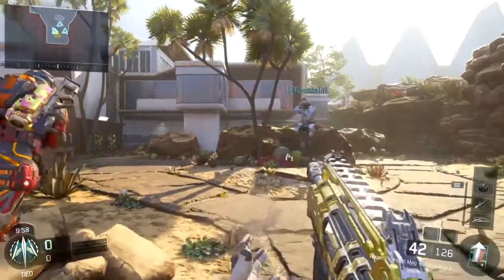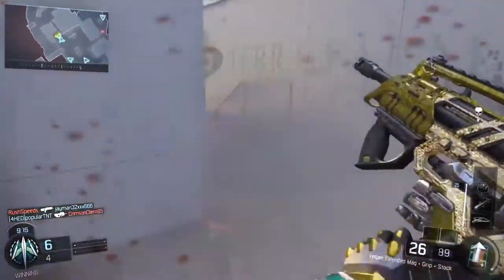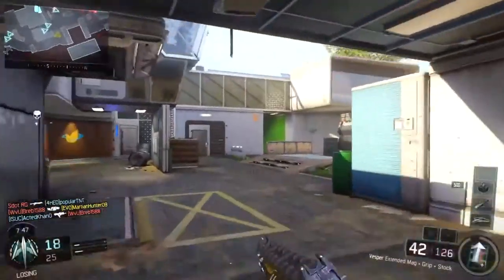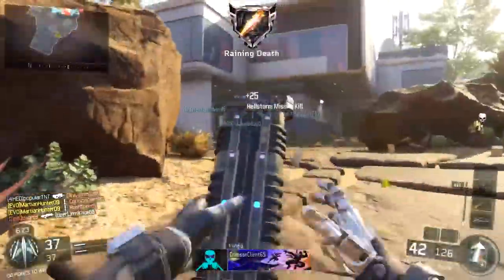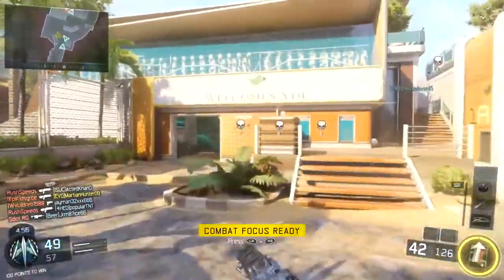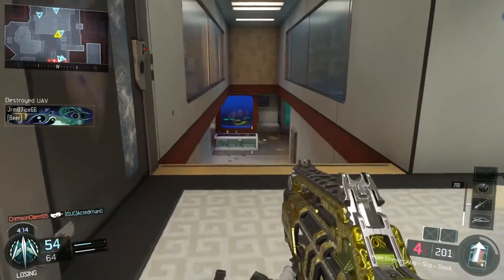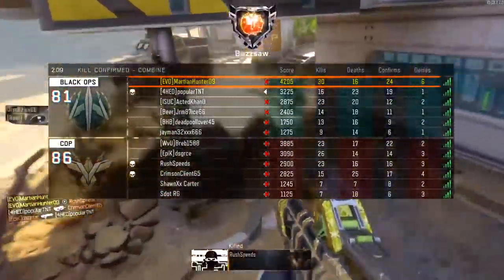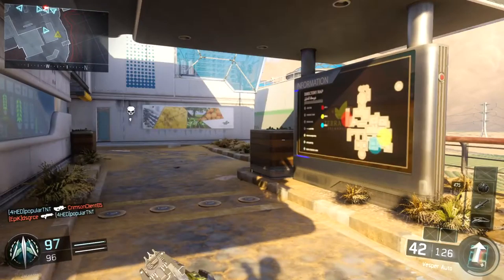BO3 - BEST CLASS POST PATCH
Vesper: extended mag, grip, stock
perks: ghost, afterburner, fast hands, awareness